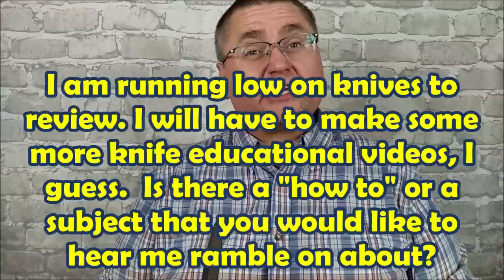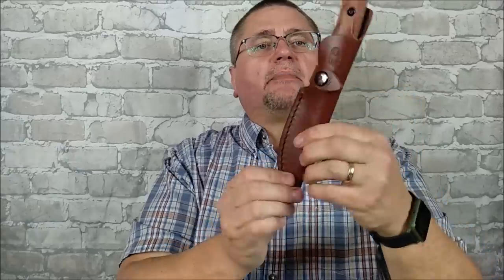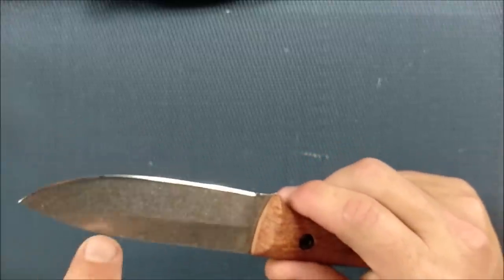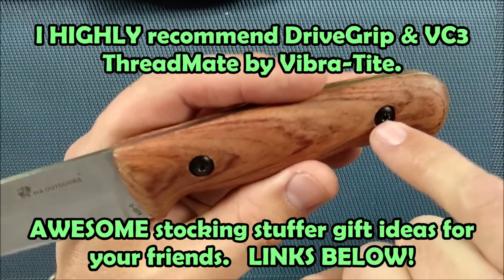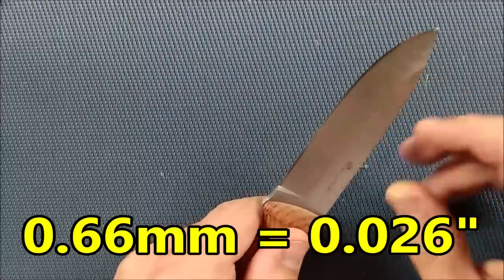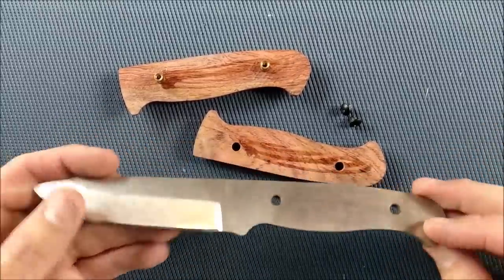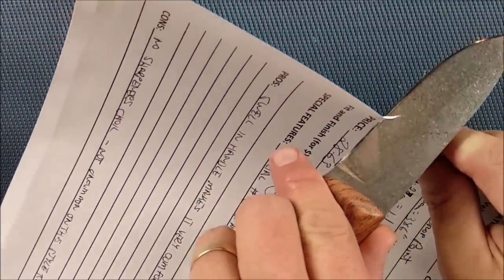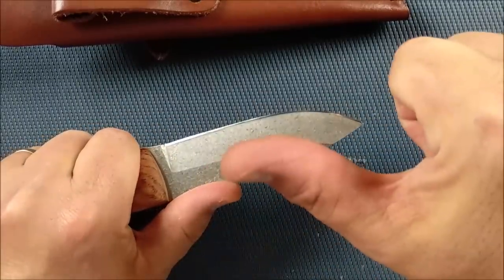Fixed Blade Review The TD 08 by HX Outdoors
GearBest - out of stock - but check, they may be back by the time you click on this link:

If you are on a mobile phone or tablet and have the GearBest APP

Amazon USA  (outside of USA Vibra-TITE products are much more expensive)
Vibra-Tite ALL PRODUCTS
VC3 ThreadMate in 3 sizes
Vibra-Tite Work Pack 6 (has VC3 & DriveGrip & more)
- less than $22